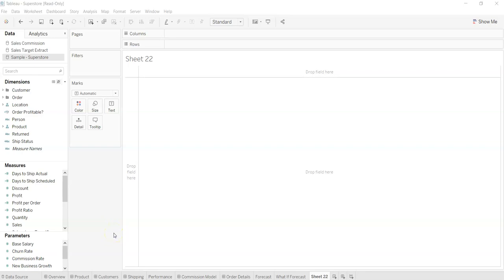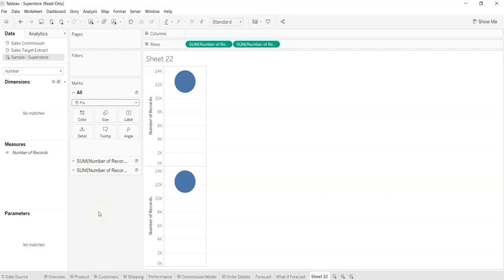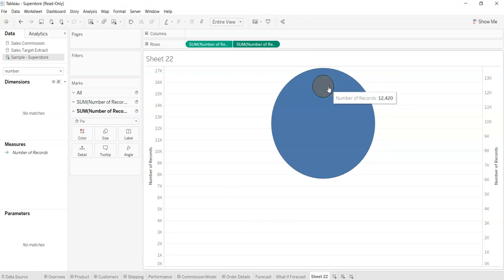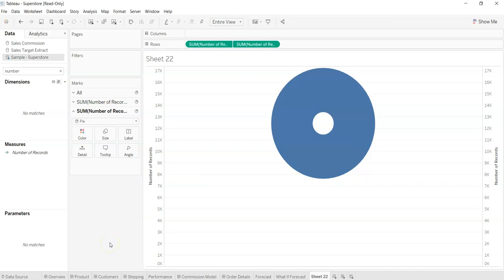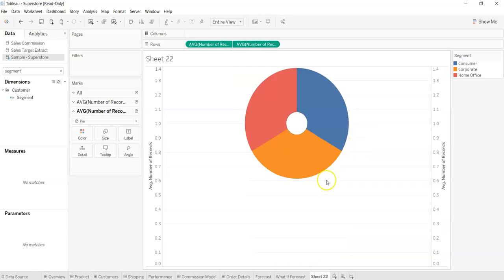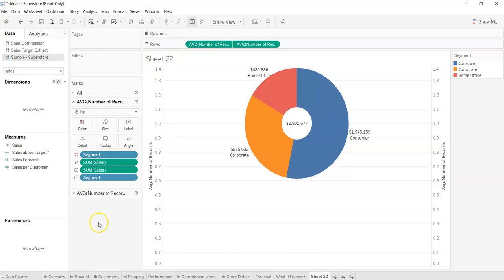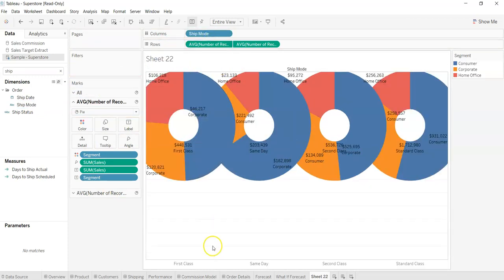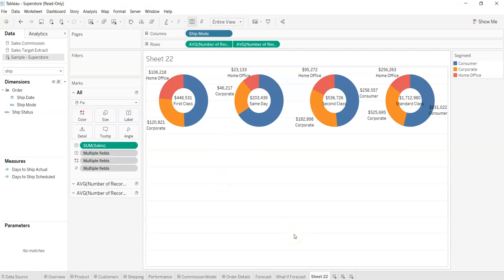How to create Donut Chart using Tableau